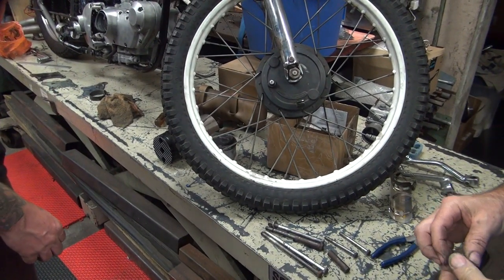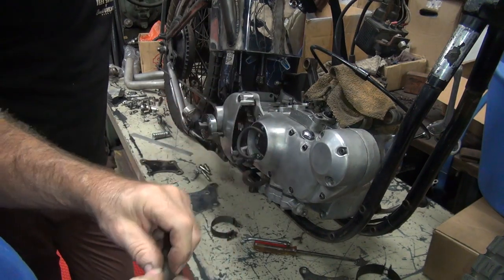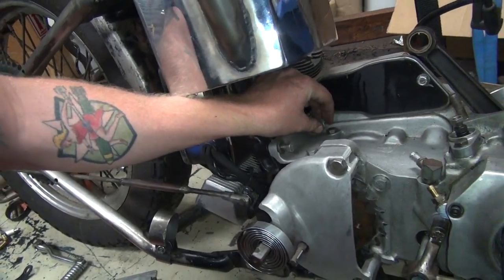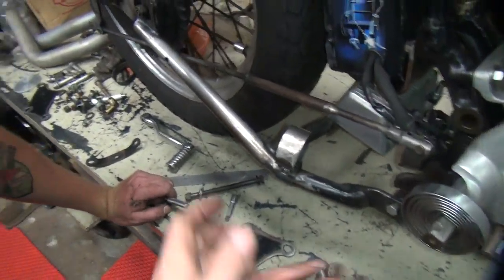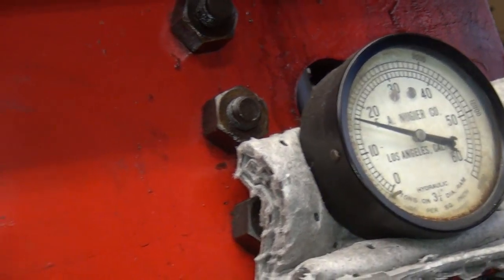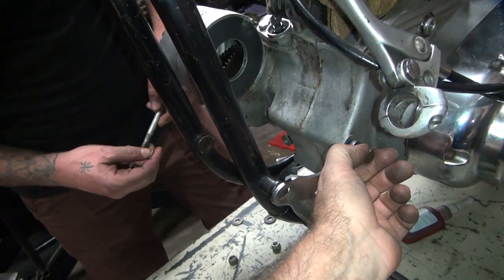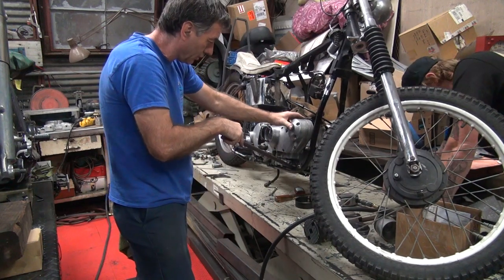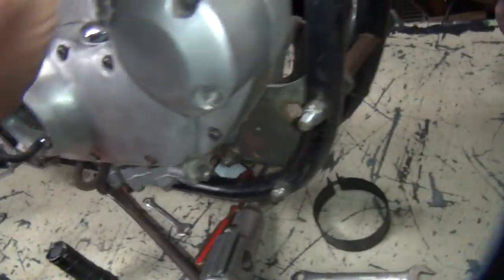1972 XL Ironhead Bobber #211 Sportster motor rebuild #2 bike repair harley by tatro machine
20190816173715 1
1972 XL Ironhead Bobber #211 Sportster motor rebuild #2 bike repair harley by tatro machine

walker broke the motor after a 1000 miles so now i get to fix it again. he wasted the pistons and tore up the pinion bushing. not sure what walker did but the oil looks like crap. see what and how i fixed it for round #2.